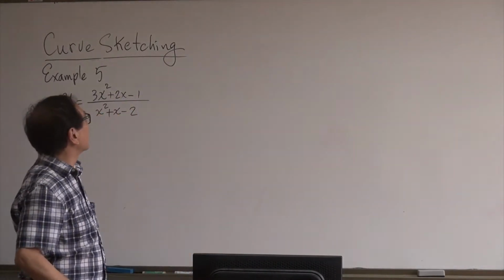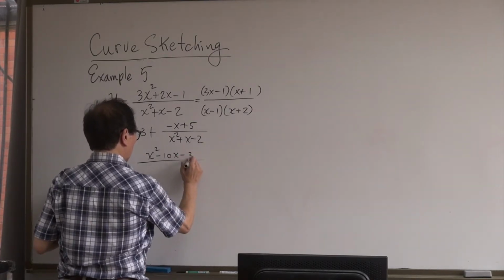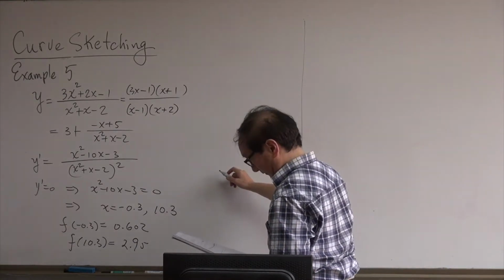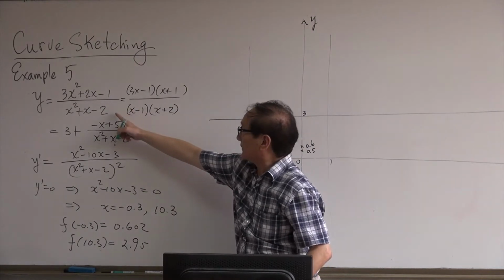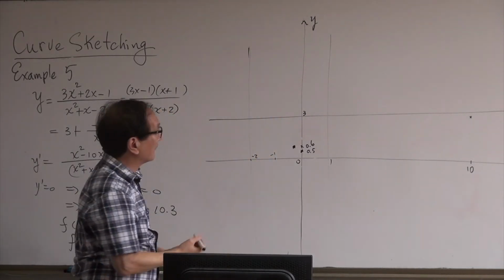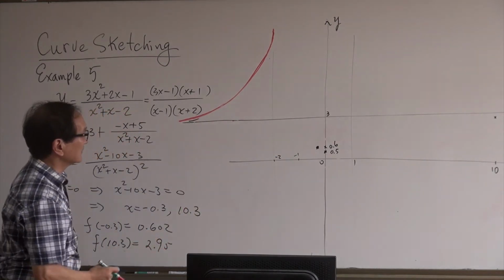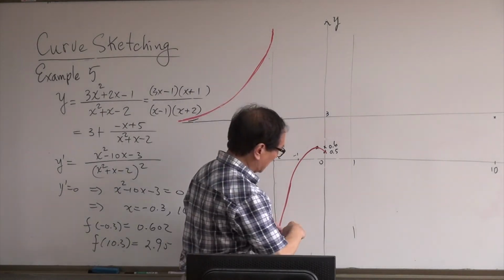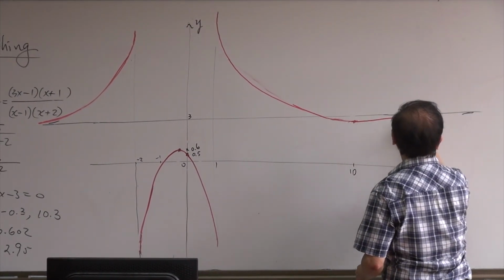curve sketching 7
an example of curve sketching with asymptotes